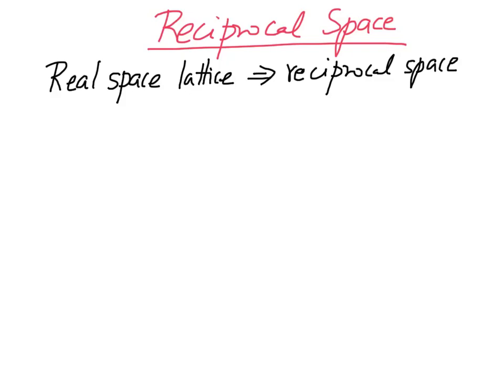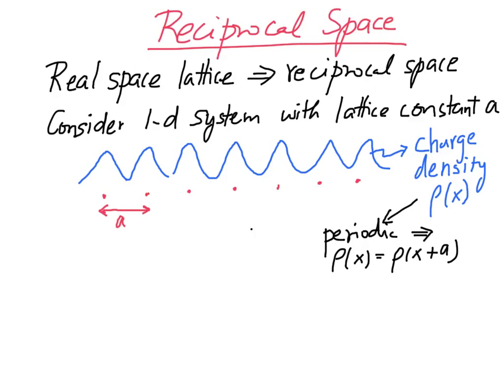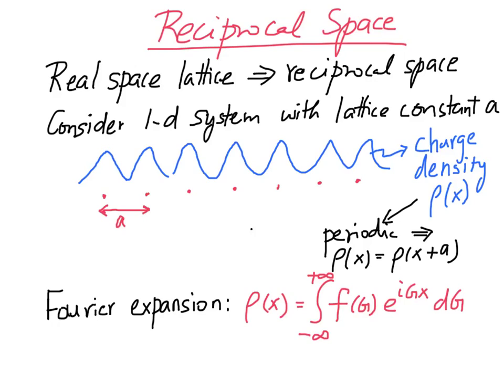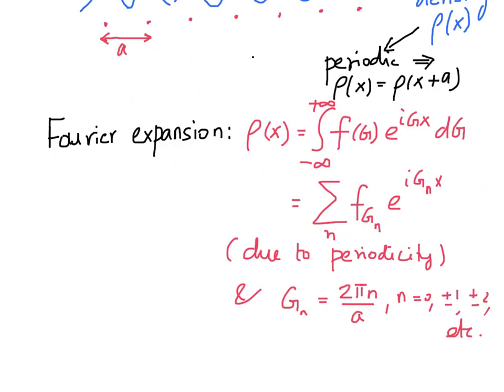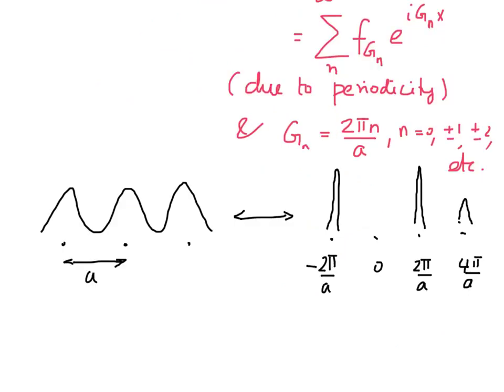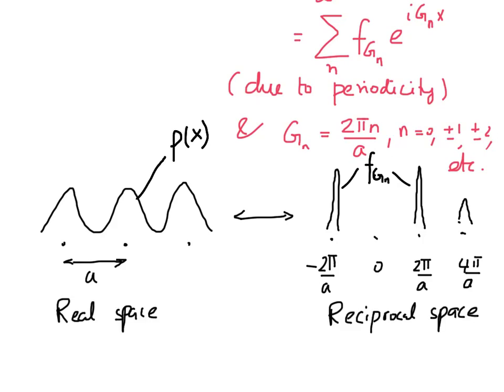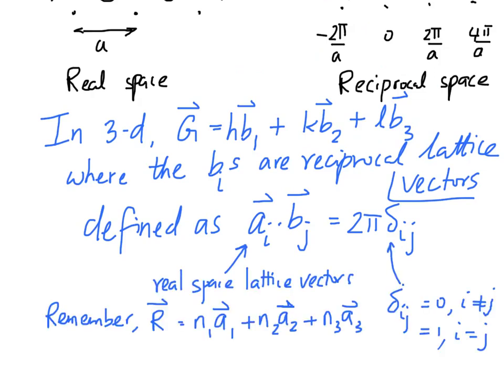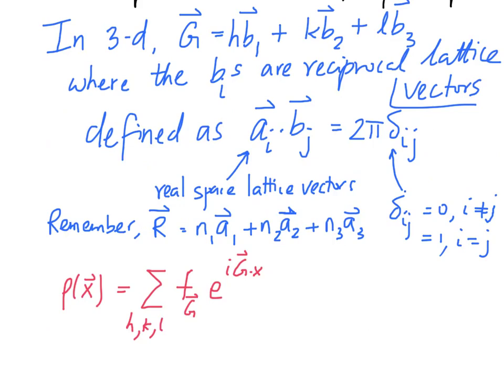02 Reciprocal Space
Reciprocal space, Fourier space